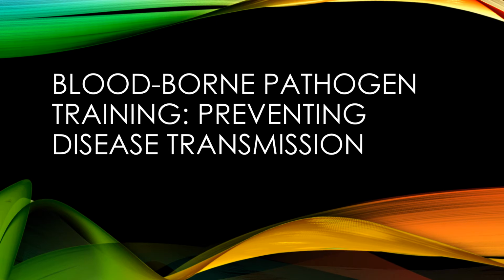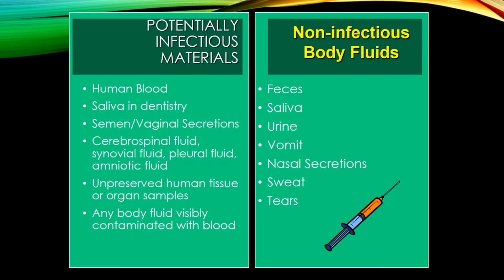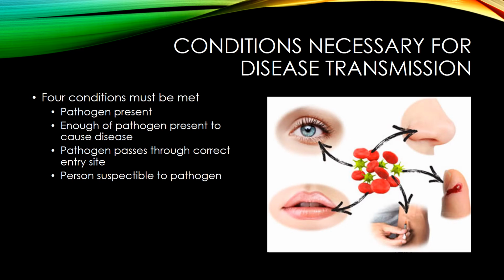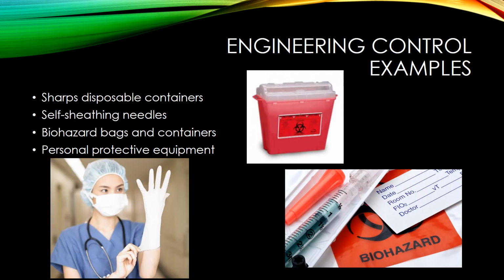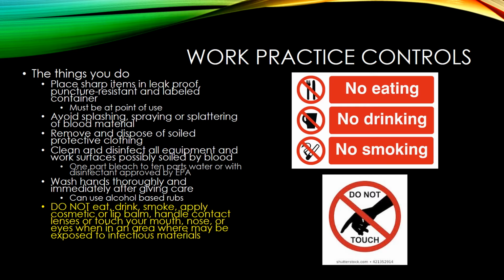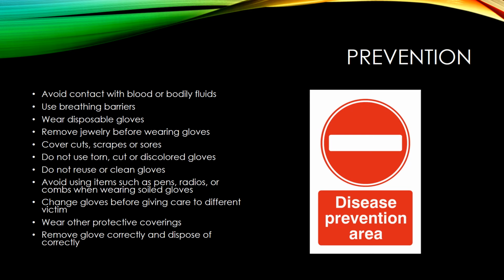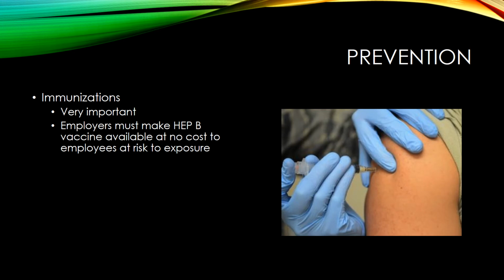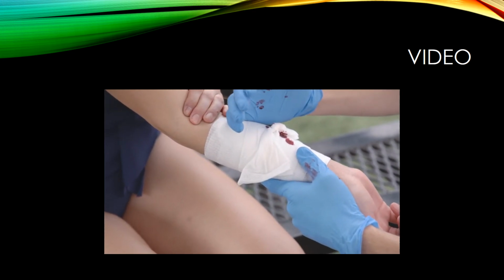Blood borne Pathogen Training A